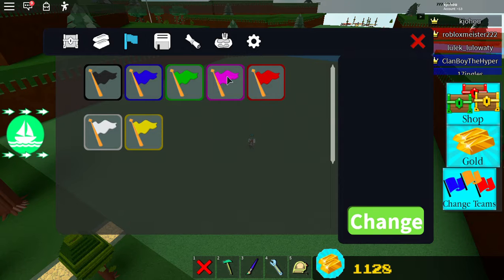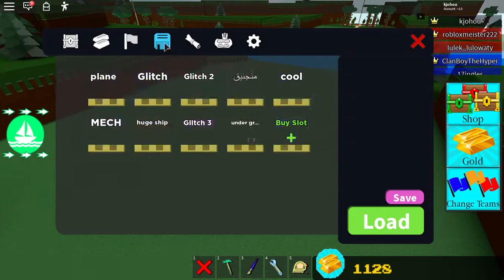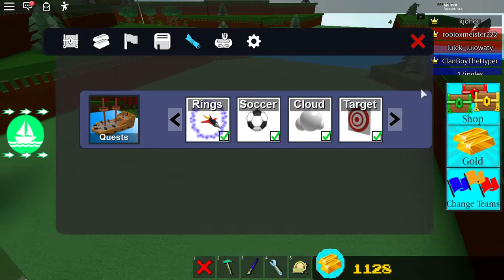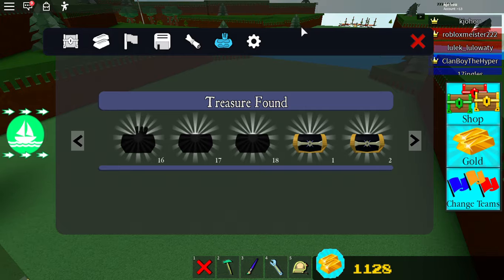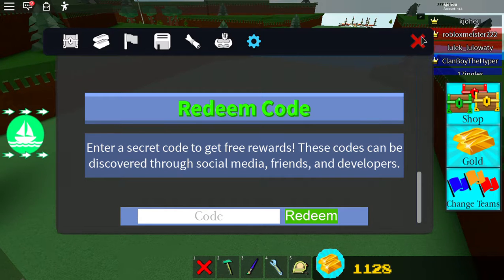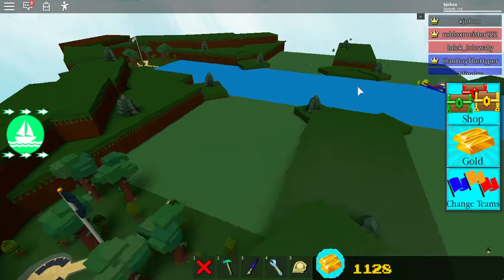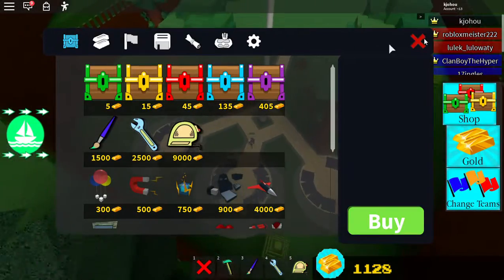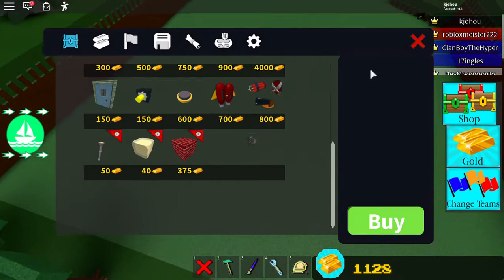build a boat for treasure a new update new stages new saving slots and more "new items"